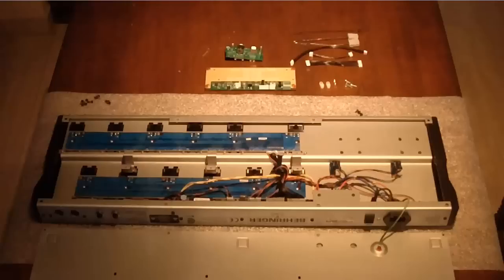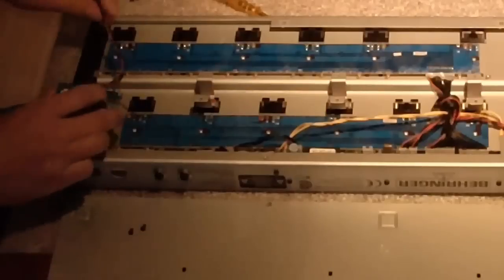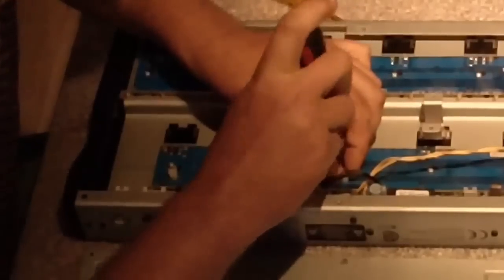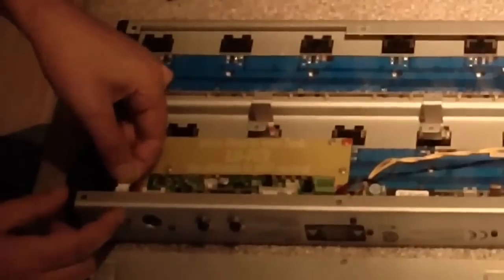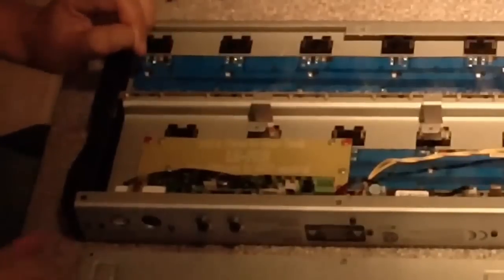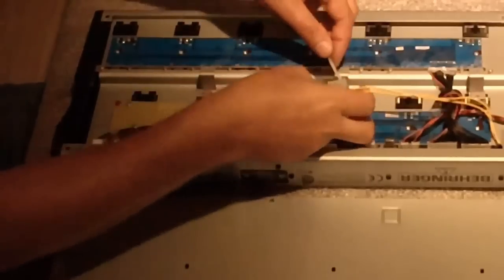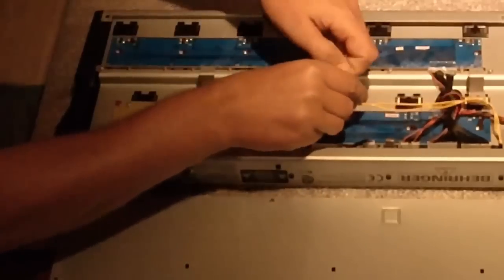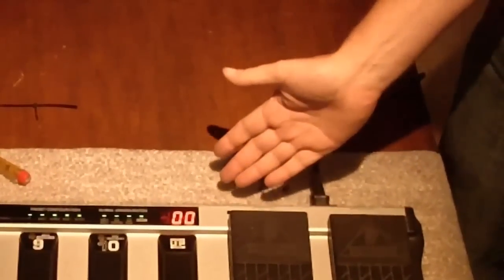lgfcb tutorial 2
Second in a series of 3 videos about upgrading the Behringer FCB1010 with the LG-FCB upgrade kit, which hugely extends the possibilities of the floorboard
Part 2 : installing the upgrade kit electronics boards.